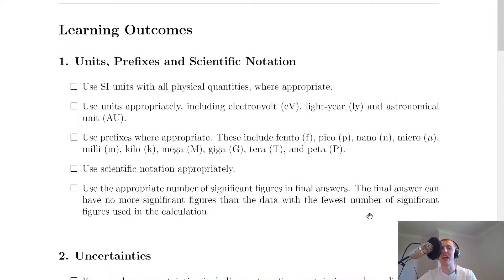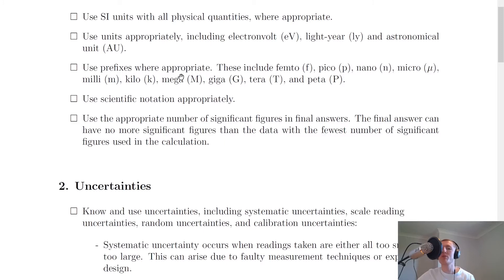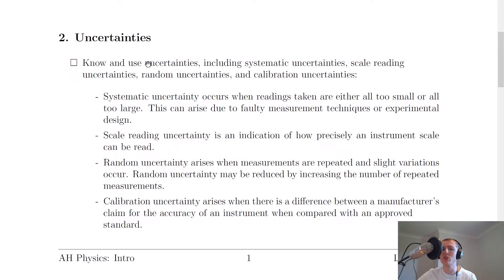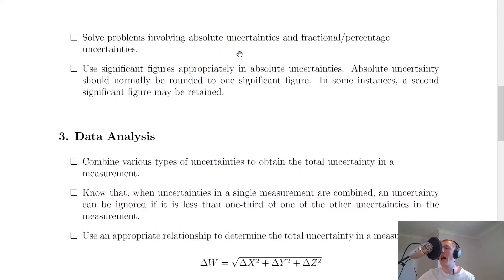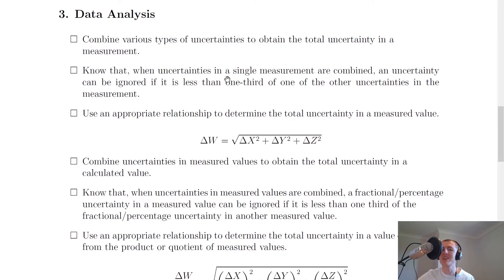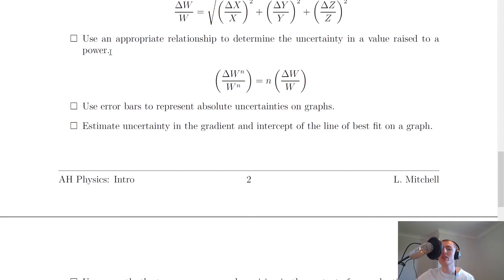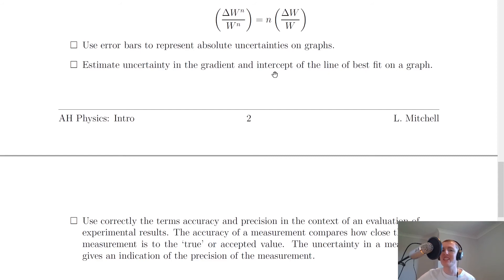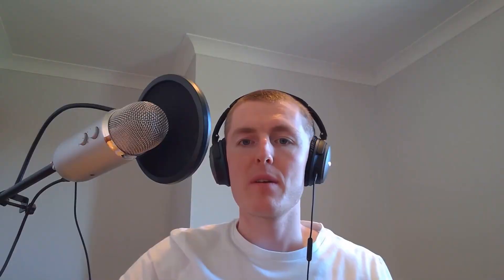Advanced Higher Physics | Introduction | What You Should Know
*Note: the Learning Outcomes documents are now included in the pricing plans on my website.*

In this video, I go over exactly what you need to know from the Introduction topic for the SQA Physics exam.